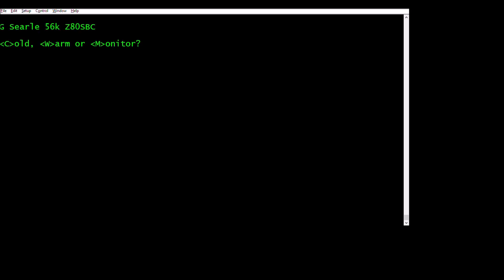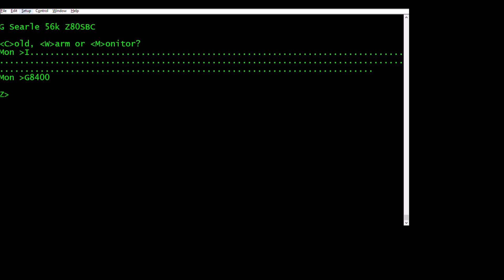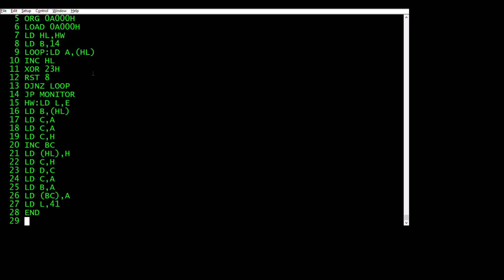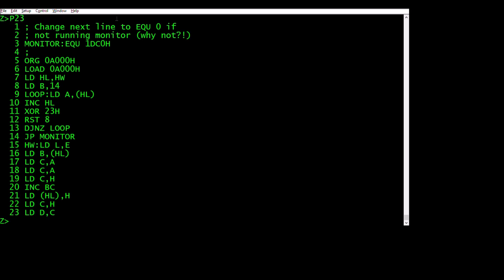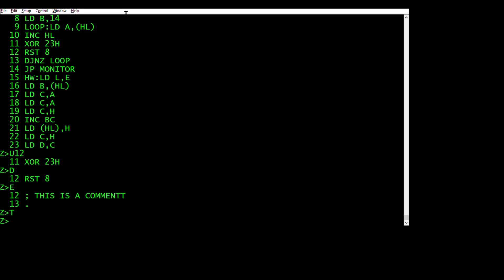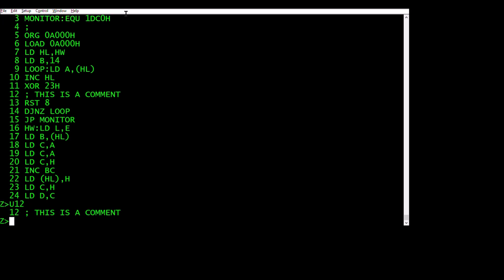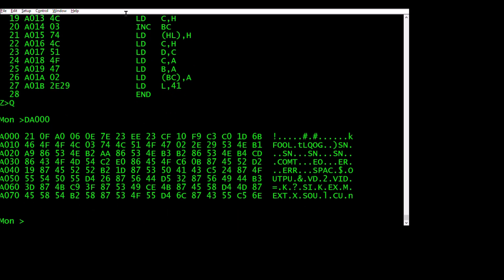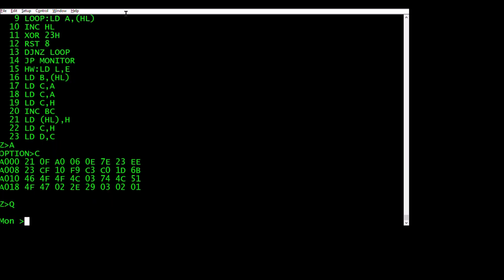Zen Editor-Assembler on the Grant Searle Simple Z80 & RC2014 mini/micro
Edit 18/3/202: I've updated Zen and the monitor code.  http;//philg.uk
It now has the missing Target command amongst other enhancements,

Here's Zen with a little mental-disassembly puzzle to lighten a dry video!
Back in the day I used Zen quite a lot and its long been an intention to port it to the Grant Searle "Simple Z80" boards. Its entirely memory based so no disk or external storage is used - Zen itself, your source, the symbol table and object code are all stored in RAM making it ideal for these small retro systems like the introductory RC2014s.
I had a head start with Neal Crook's Nascom version from which its derived with lots of mods to better suit the hardware. The cassette save/load is replaced with ascii spooling (familiar to anyone who uses BASIC on these simple boards) and I've added an "X" command, after a successful assembly 'X' will output an Intel Hex format file which can be logged or copy/pasted from the Teraterm buffer. This integrates nicely with the monitor's hex-loader so files can be saved and reloaded with ease, and its phase-aware so takes account of LOAD/ORG differences.
I've added commands to the editor too, eg there was no way to go to a specific line in the editor, where now you can say "G37" to go to line 37 or whatever. I also forgot to say in the video that I've changed the way the "W" command works,  it now lists the source code without line numbers,  in a format thats re-loadable using the "E" (enter) command after a copy-&-paste into notepad.  This is how you save and load source files and will be familiar to anyone who is used to saving BASIC listings using this method.  Another command I didnt mention is "H" (Howbig?) which gives the start and end addresses of your source code in memory. The symbol table is built dynamically between the end of Zen and the start of source - behind the scenes of course.
The document is updated to match the hardware and the command changes,  and I've included Zen images at 2800H, 3000H, 8400H and 9000H etc to suit 32k or 56k (64k) systems.
Given enough memory you can of course have Zen reassemble itself at other locations but memory usage takes a bit of forethought, usually needing blocks of memory shuffling about via the monitor's Copy command.
I think this is probably a wrap, all I originally wanted was Intel Hex output so Zen now does everything I need - so many other projects to pursue...    :-)
I had some good news from Spencer, he's been including my Z80 monitor with the smaller RC's since January.  Unfortunately this has ruffled feathers in the RC2014 community so I'm keeping a low profile on there.
When I get a mo I'll list/summarize the (many) changes made in porting from Neal's Nascom version. Its been fun, once I had a version running, all subsequent development of Zen was done with Zen on the Z80, which was quite an entertaining timewarp experience!
If anyone's interested the whole project is on the Retro/GrantSearle etc page of
Proper retro coding on a completely self-contained system!
Cheers
Phil
Heres the 'puzzle' demo code in a format suitable for pasting into Zen:
; Change next line to EQU 0 if
; not running monitor (why not?!)
MONITOR:EQU 1DC0H
ORG 0A000H
LOAD 0A000H
LD HL,HW
LD B,14
LOOP:LD A,(HL)
INC HL
XOR 23H
RST 8
DJNZ LOOP
JP MONITOR
HW:LD L,E
LD B,(HL)
LD C,A
LD C,A
LD C,H
INC BC
LD (HL),H
LD C,H
LD D,C
LD C,A
LD B,A
LD (BC),A
LD L,41
END